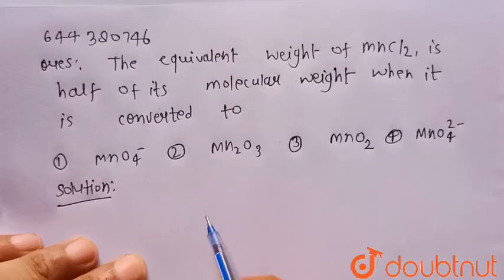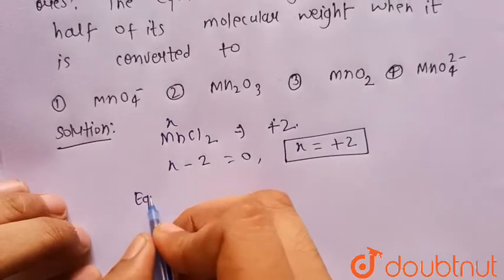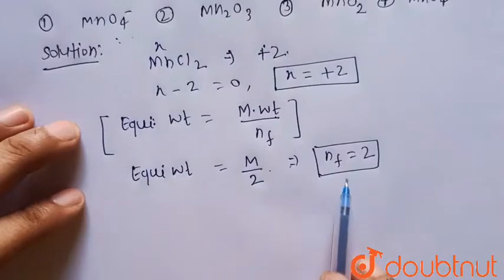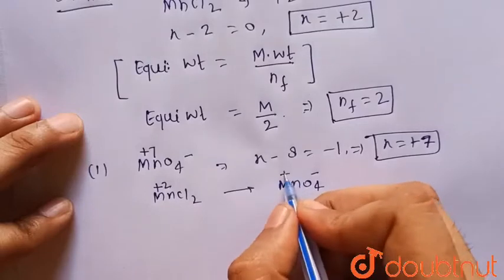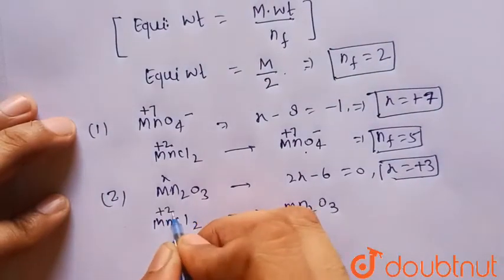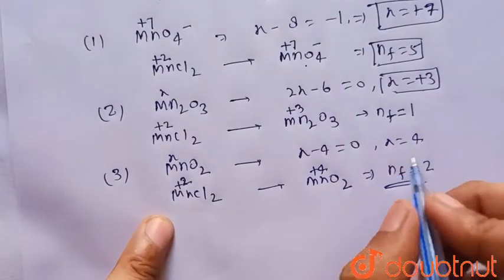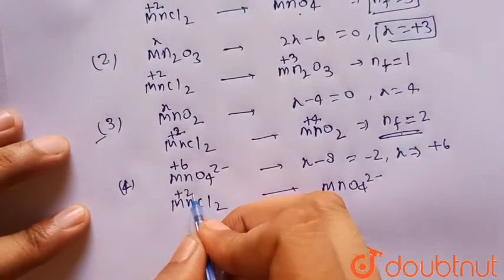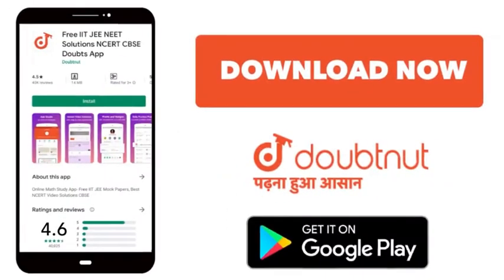The equivalent weight ofMnCl_2, is half of its molecular weight when it is converted to | 12 | M...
The equivalent weight ofMnCl_2, is half of its molecular weight when it is converted to
Class: 12
Subject: CHEMISTRY
Chapter: MOCK TEST 14
Board:IIT JEE

👉 Have Any Query? Ask Us.